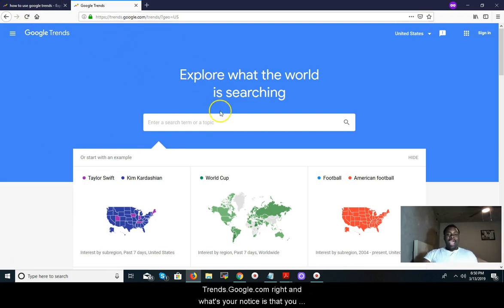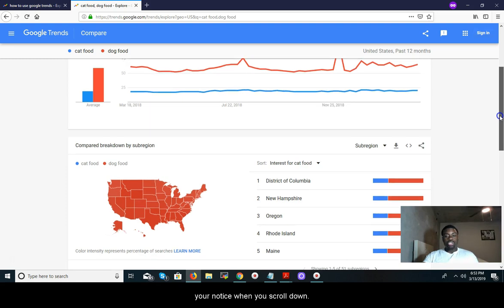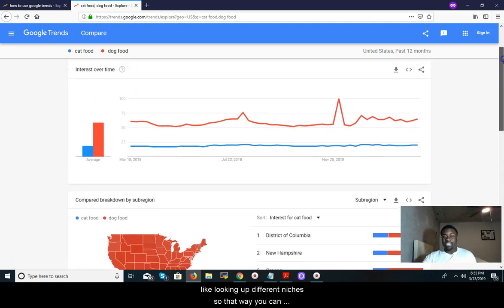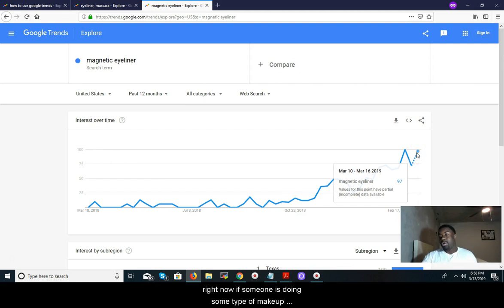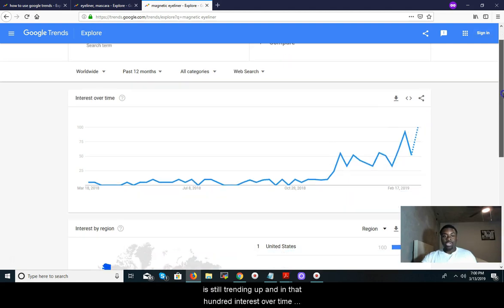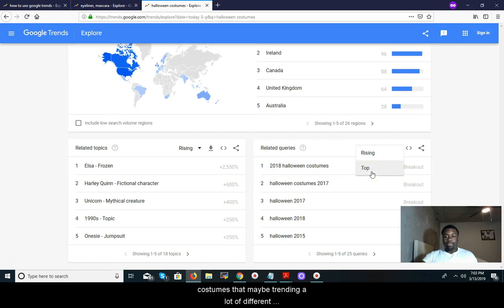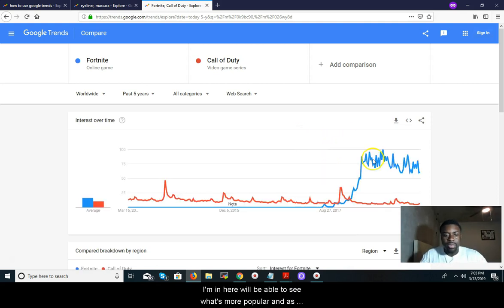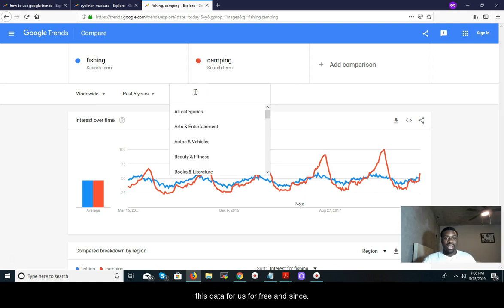How To Use Google Trends For Niche, Product & Keyword Research 2019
🚨 Are you struggling to find the right niche, products, or keywords for your online business? Look no further than Google Trends! In this video, we'll show you how to use Google Trends to conduct effective research for your online business.

We'll cover the basics of Google Trends and walk you through how to use it for niche research, product research, and keyword research. With these tips, you'll be able to find profitable niches, high-demand products, and popular keywords that will drive traffic to your website.

Whether you're just starting out or looking to expand your online business, using Google Trends for research is a valuable tool that shouldn't be overlooked. Watch this video to learn how to use Google Trends for your online business and start seeing results today!

I'm excited to share with you who I am and what I do. As an ecommerce entrepreneur, I've had the privilege of running two 7-figure brands and have helped hundreds of people start and scale their own ecommerce businesses. My expertise lies in PPC advertising, particularly with Google and Bing ads. To streamline my business operations, I've created a team to manage the systems that I've created. I understand that I can't be an expert in everything, so I've outsourced certain tasks and hired experts to help me gain the skills I need to succeed. Over the years, I've invested over six figures in courses and coaching from top entrepreneurs who have achieved 7, 8, and 9-figure success. My focus has always been on building real businesses, and now, I'm excited to share what I've learned with you. I'm passionate about helping others, and I believe that people who have achieved mastery in their field, like me, should step up to provide authentic value from real-world experience. So, let's learn together and take your ecommerce business to new heights!